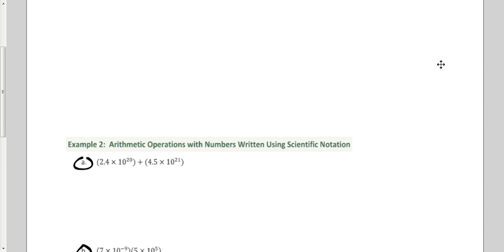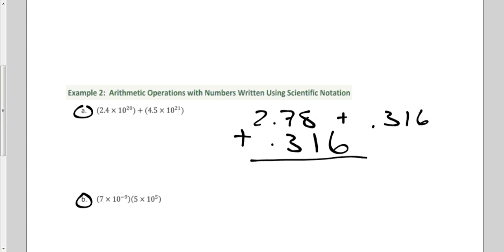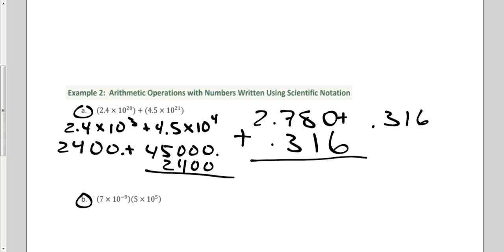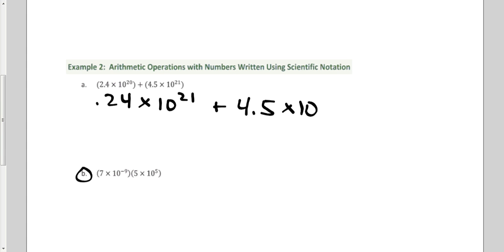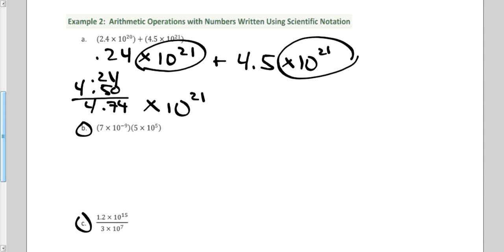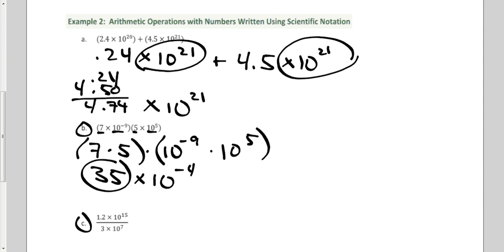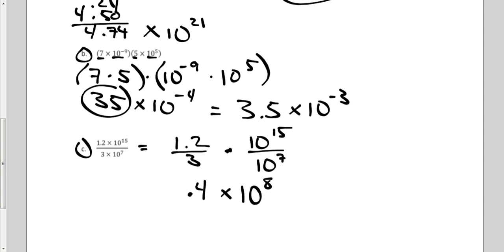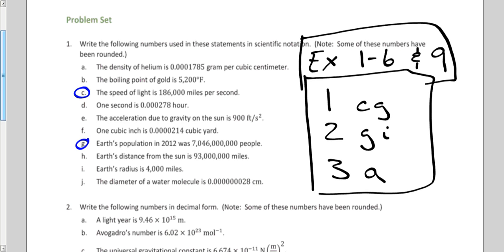Lesson 2Base 10 & Scientific Notation {Day 2}